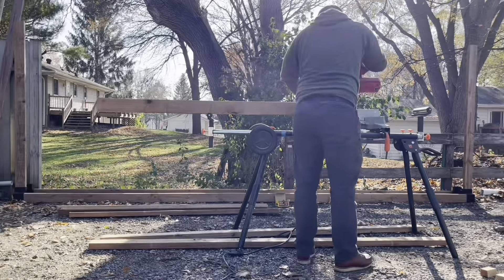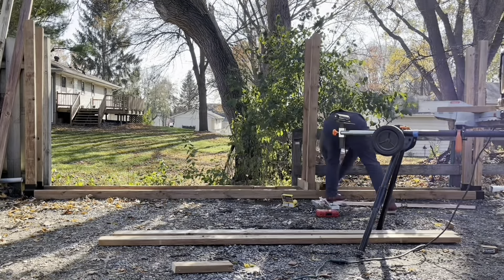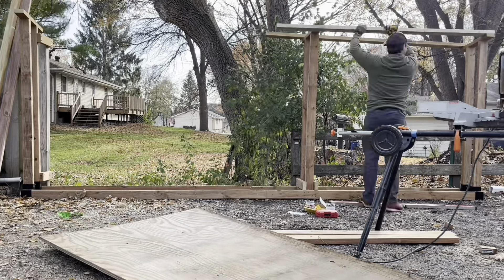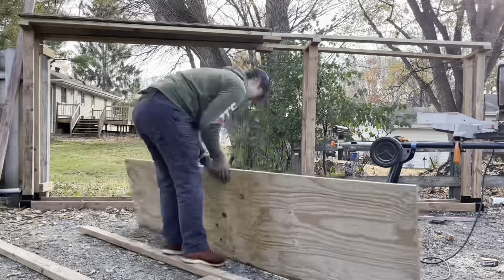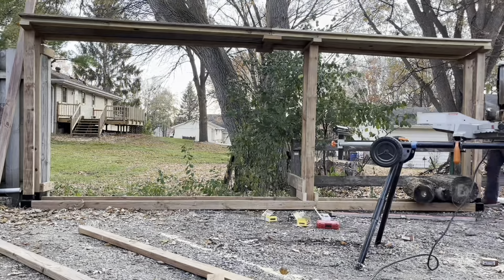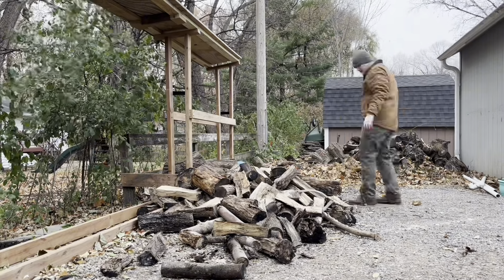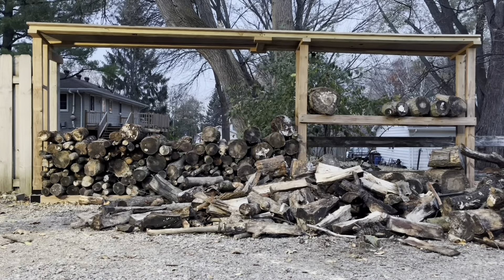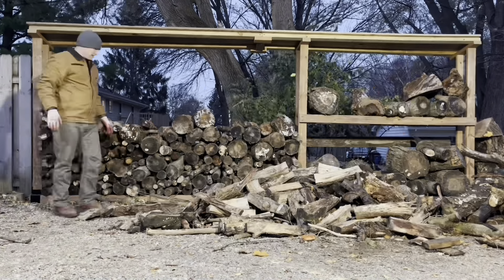How to Make a Simple and Cheap Firewood Rack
Quick video showing an idea on making your own DIY Firewood Rack with a cover.  Using minimal materials and hardware, you can make a covered firewood rack.  Mine also doubles as a privacy screen from the neighbors.

Using the brackets, you can make the rack any length or width you desire.

🛒 Treated 2x4's (quantity depends on the size you want to make).
🛒 Treated plywood or other roofing material.
🛒 Screws
Drill
Saw
And of course- firewood!